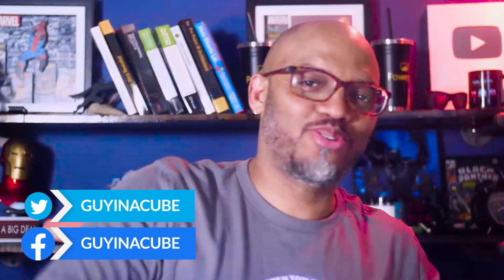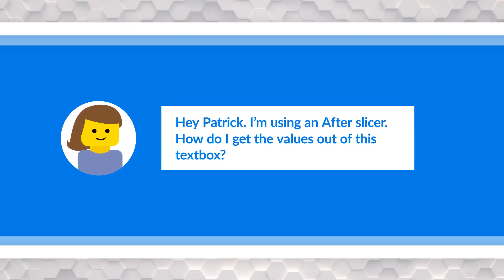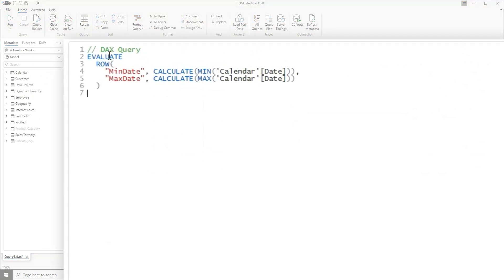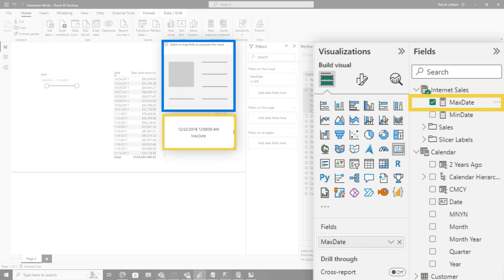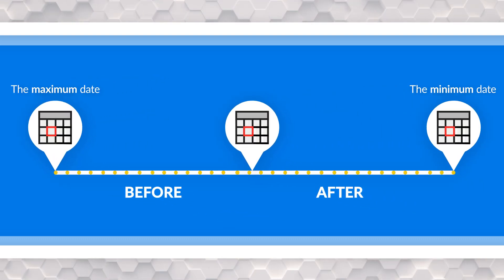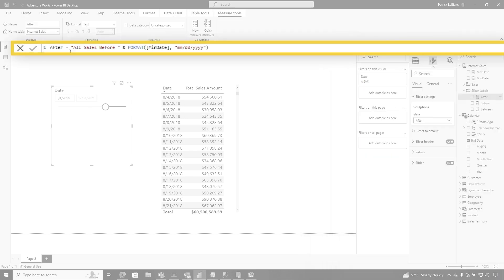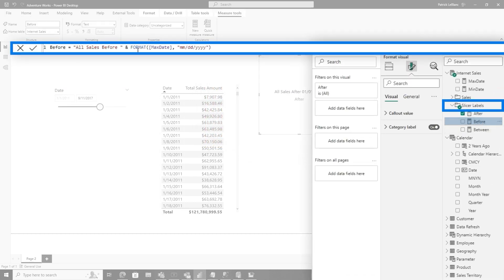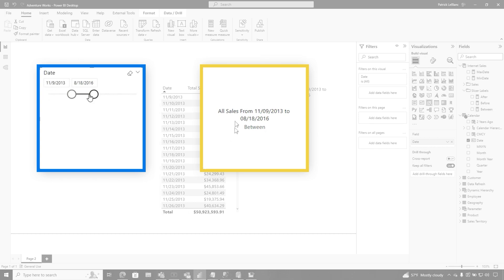Wait! Using a Power BI Date slicer, what are my dates when using between?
Struggling to get dates when using a between date slicer, or a before, or after? Patrick walks through a straightforward way to get the date values when using a date slicer in Power BI!